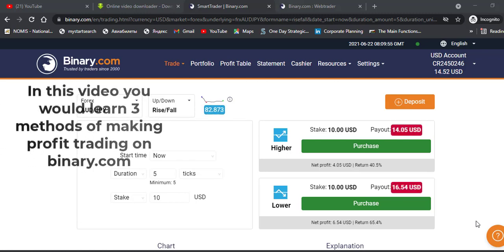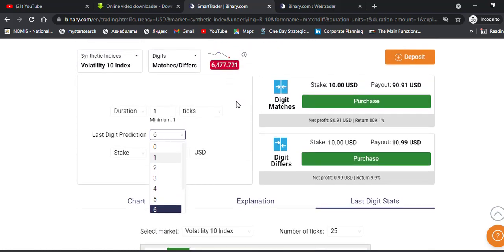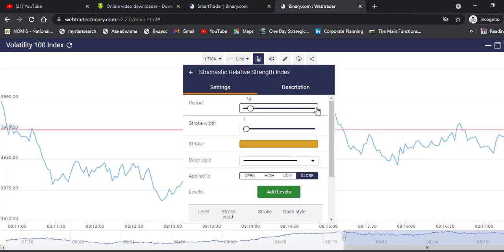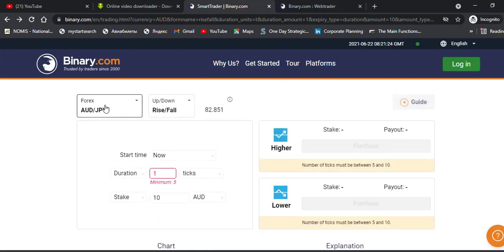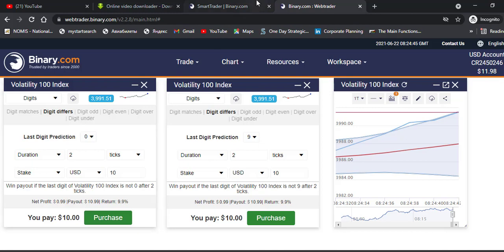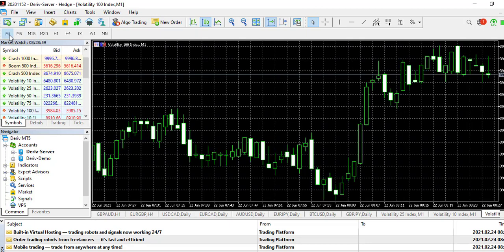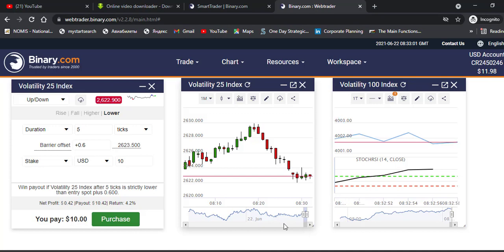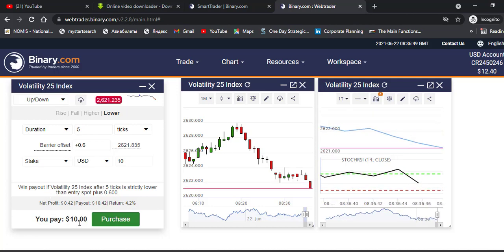30% profit in less than 30 minutes trading Binary detailed step by step tutorial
In this video we make 30 % gain trading on a real binary account. The video is detailed with charts explained in detail.

Financial investment
Forex investment
Investment in binary options
Binary investment
Binary trading
Forex trading
Trading Iqoption
Make money online.
Binary Method
Binary Strategy
Binary Real Account
Binary Real Tradings
Binary Low Balance
Binary Differ Strategy
Binary Differ Method
Binary Differ Bot
Binary Bot Free
Binary Safe Strategy
Binary Safe Method
Binary Robot
Free Binary Robot
Forex Strategy
Forex Method
Forex Robot
Deriv
Deriv bot